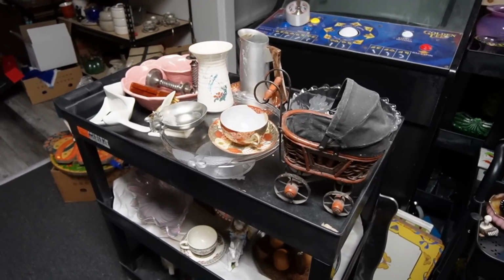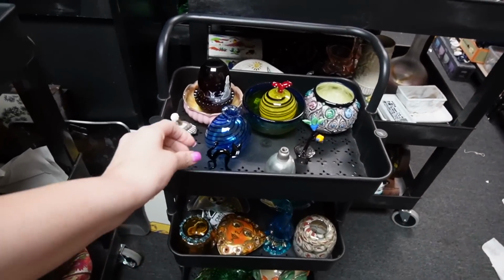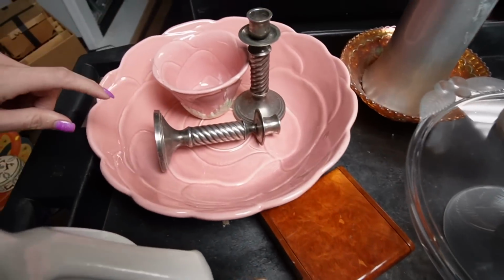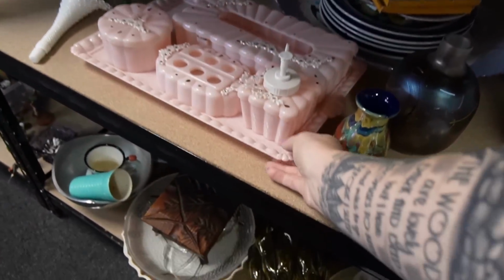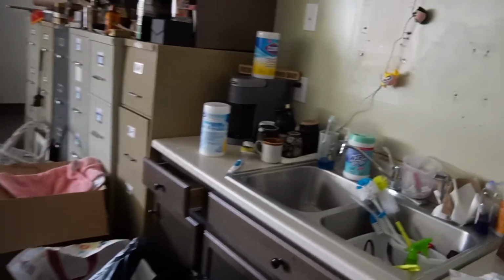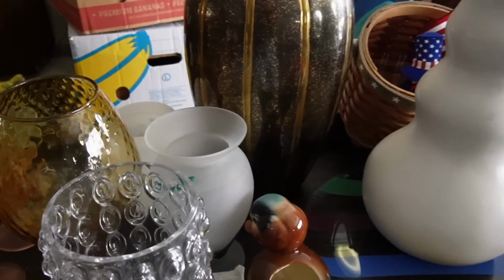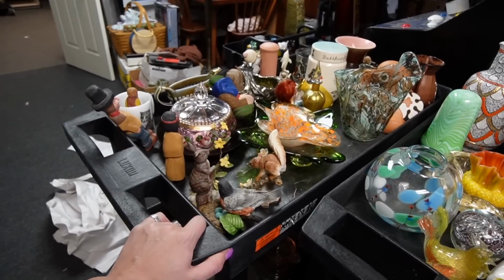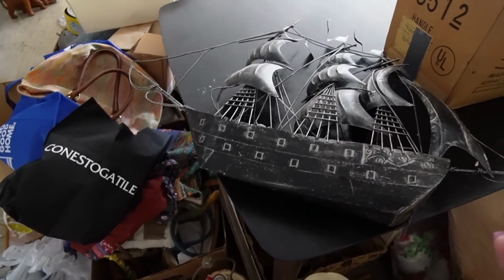Right Back OUT THE DOOR | Antique Mall Booth Restock | Crazy Lamp Lady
Upcoming Whatnot Sales:
JUNE 21, Wed 4PM EST - Havre De Grace

June 28, Wed 4PM EST - Paperweights
June 30, Fri 6PM EST - CATS